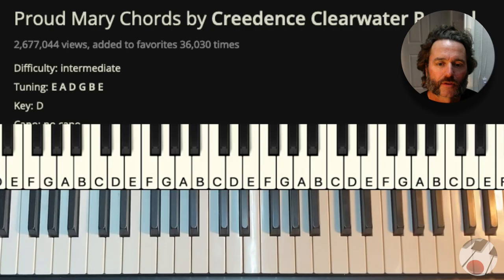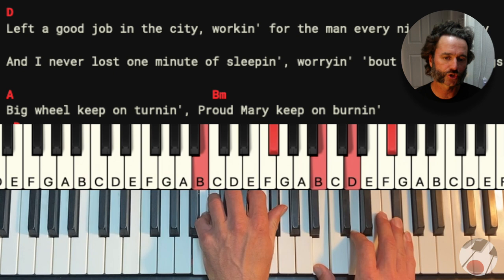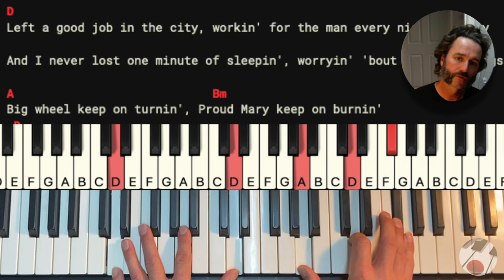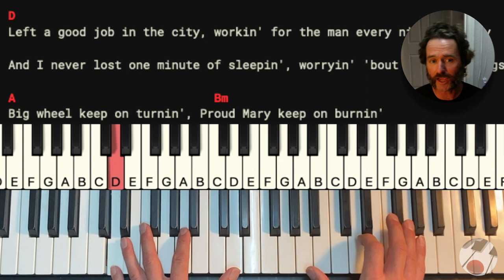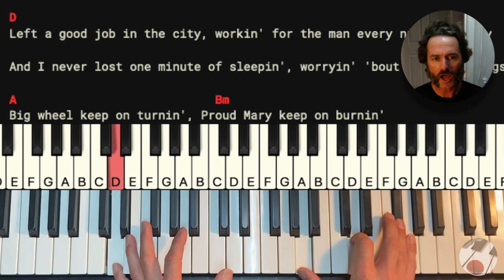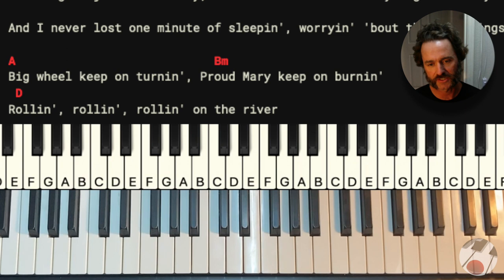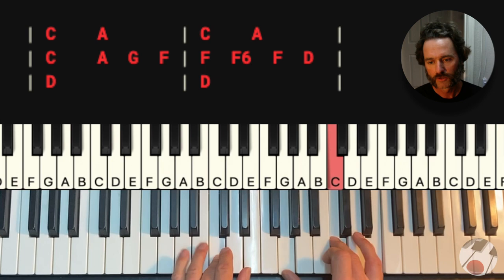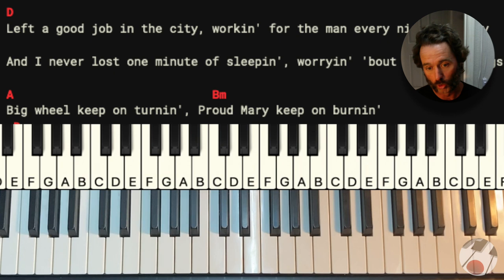Proud Mary Piano Tutorial (QUICK & EASY)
This video is released in honor of Tina Turner, who passed just before it was posted. She is a true legend and icon!

In this piano tutorial you will learn the song Proud Mary by CCR. Tina Turner also has an excellent version of this song. Use this video to learn to play this song on the piano while you and your friends sing along!

We start by discussing the chords and chord progressions you will encounter in this song. All of the chords are very simple and straightforward making this a terrific song for a beginner.

From here, we consider different rhythm patterns you can use as you play the song. We work from simple to more complex so you can choose which one is right for you!

Finally, we talk about options for what to play during the introduction and instrumental portions of the song. This is the most complex portion and saved for the end for those of you who really want to capture the entire song in your own performance.

Elite Syncopations is available for streaming on all platforms!

Learn to play the piano from my series of tutorials whether you are an expert or beginner. From lessons to Fur Elise, you will find all your piano needs here!

Welcome: 0:00
Chords: 0:57
Rhythm: 2:08
Intro & Instrumental: 6:18
Send Off: 9:27